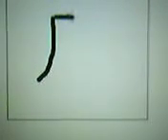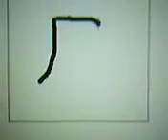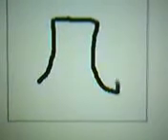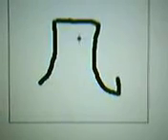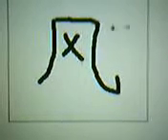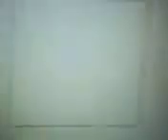Learning Chinese with a Real Chinaman , 28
28th lesson on learning Chinese with a Real Chinaman. get your pencil and paper ready.

feng means wind